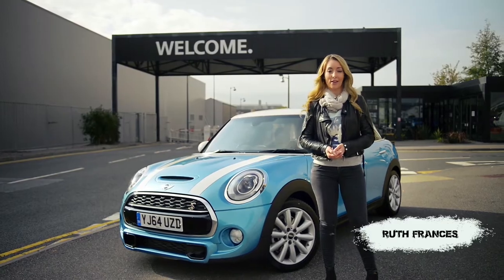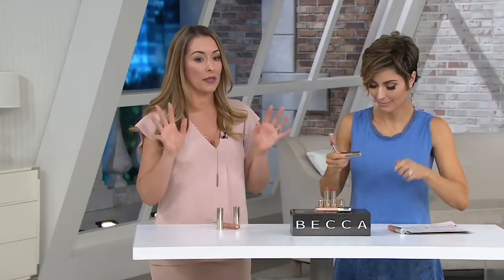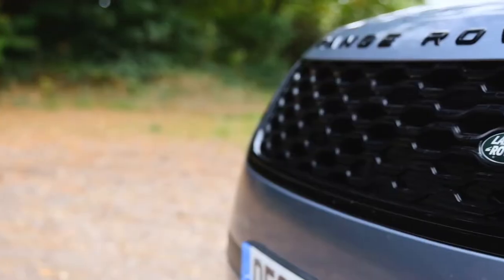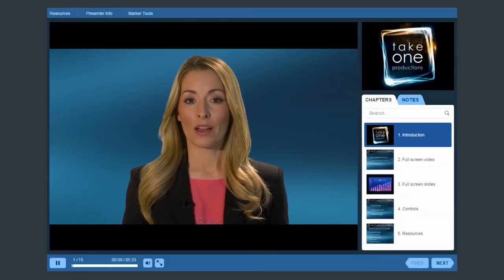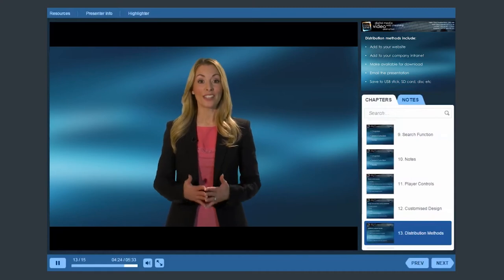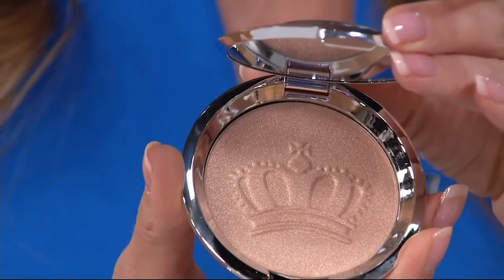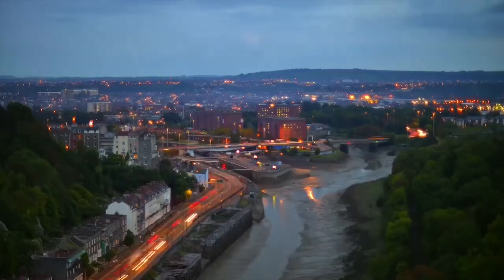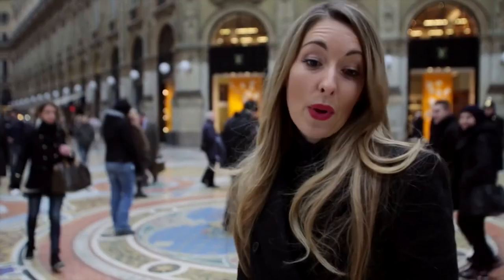Ruth Frances TV Presenter showreel 2020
My updated showreel :-)